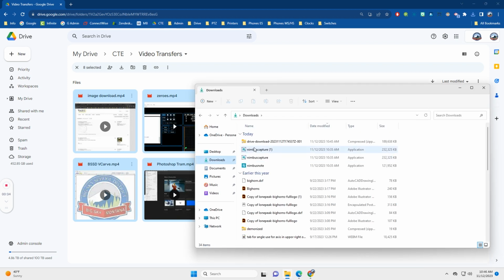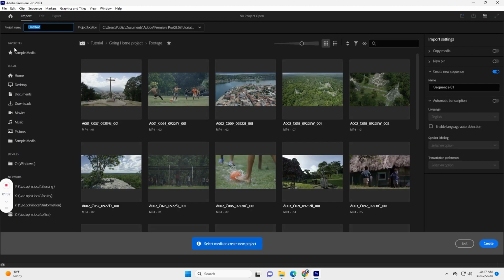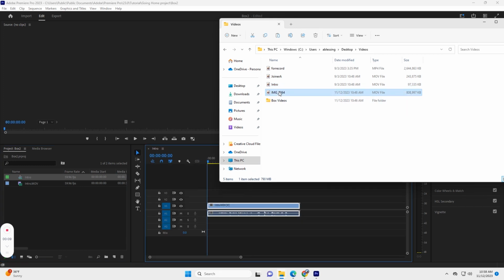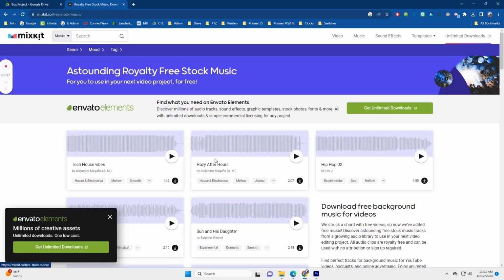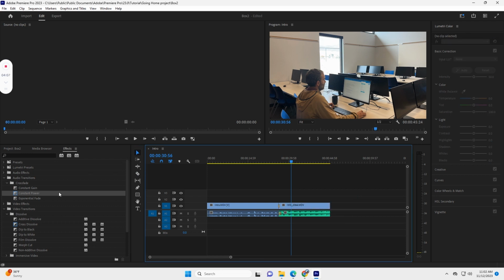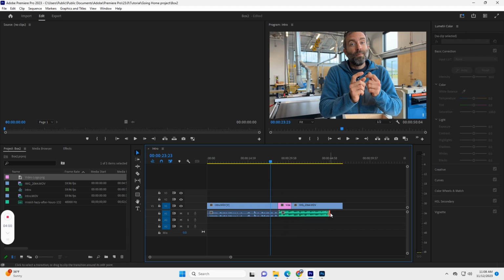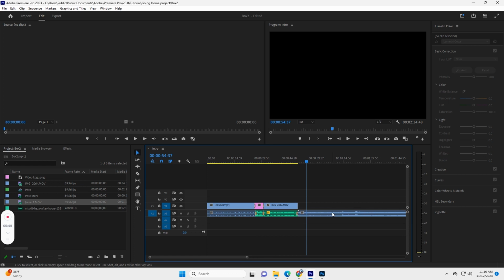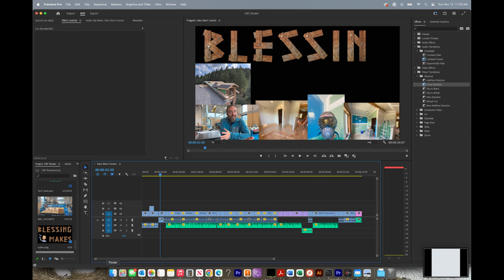Adobe Premiere Video Creation